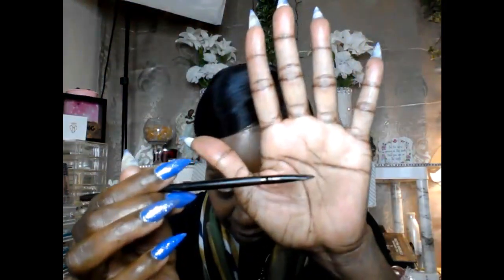A everyday makeup look enjoy